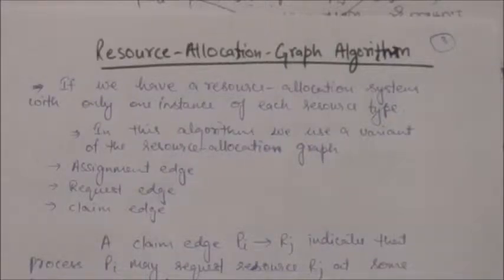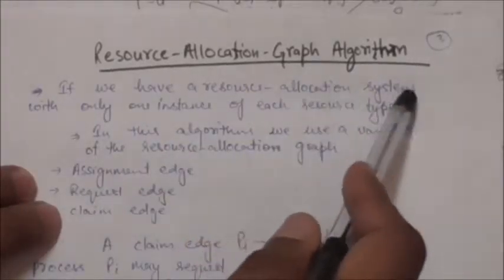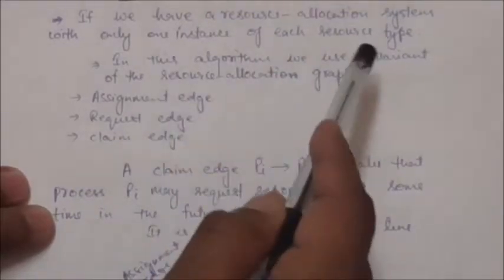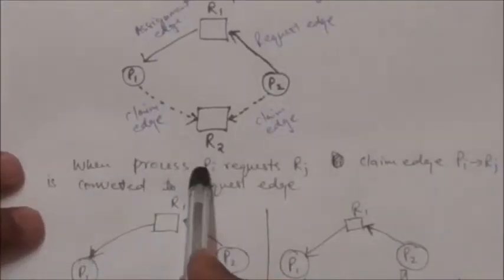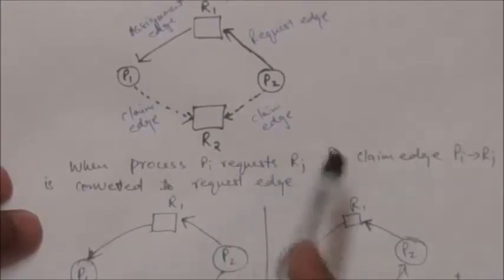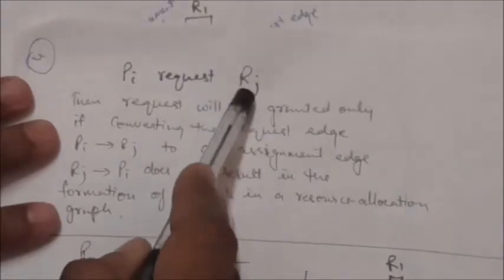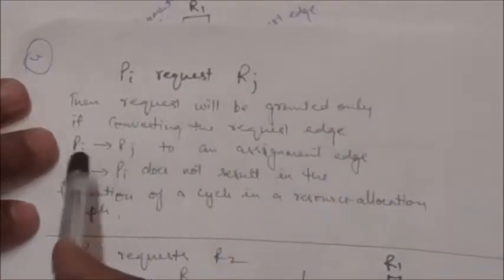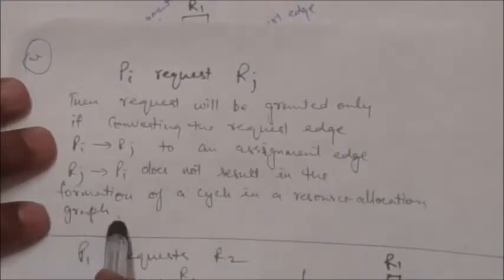OPERATING SYSTEM: DEADLOCK AVOIDANCE BY RESOURCE ALLOCATION GRAPH ALGORITHM